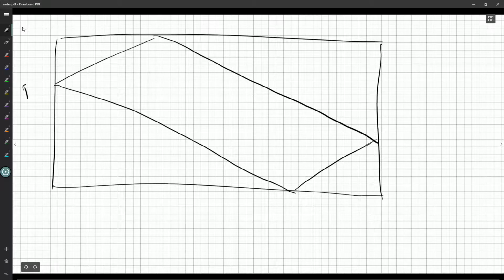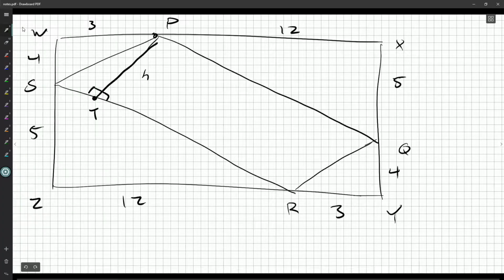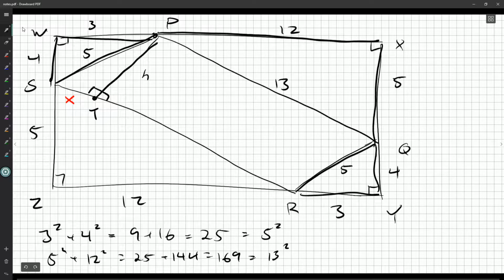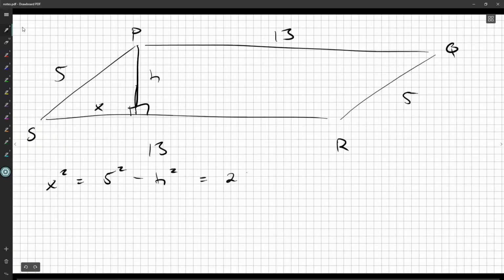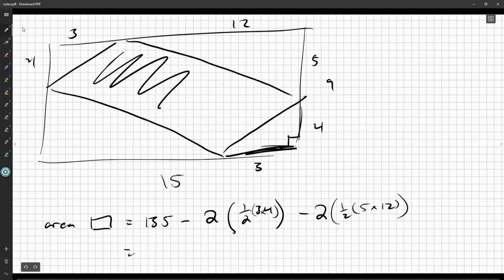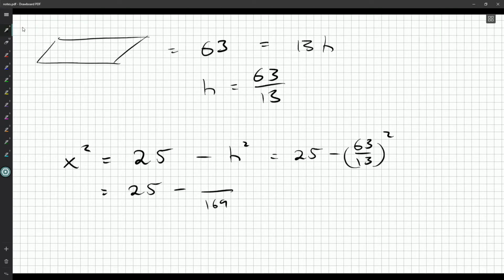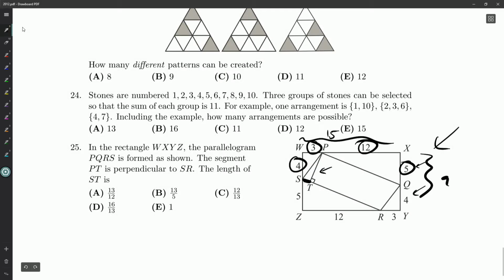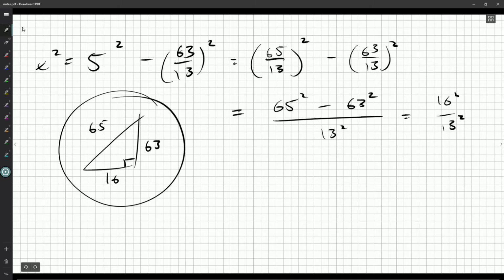Gauss 8 2012 25